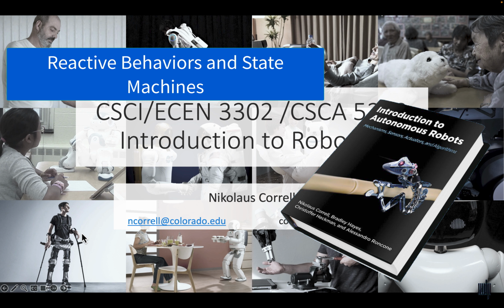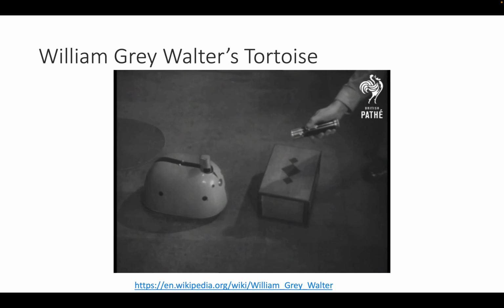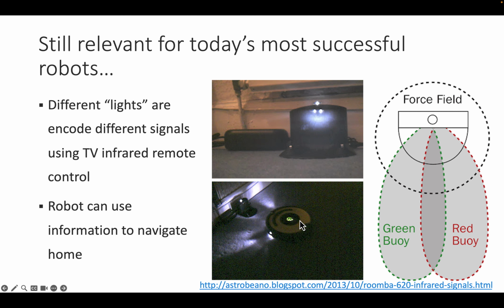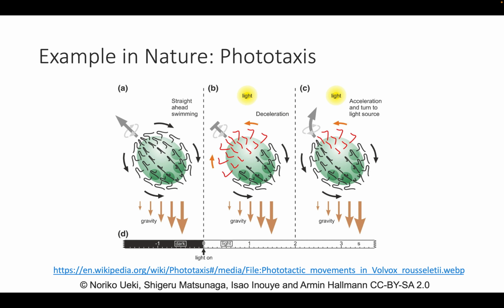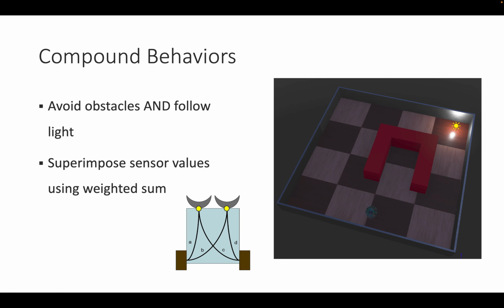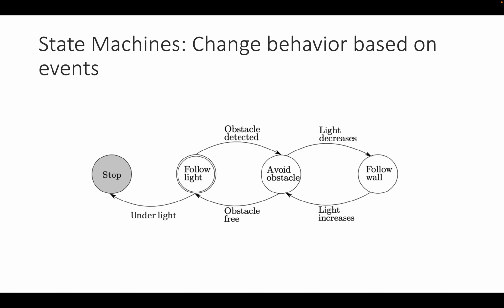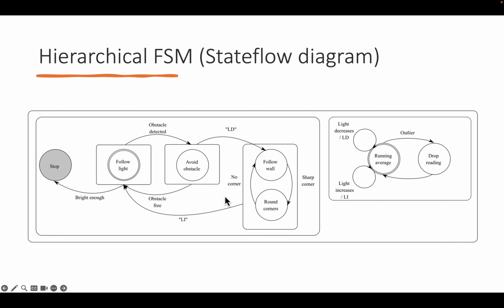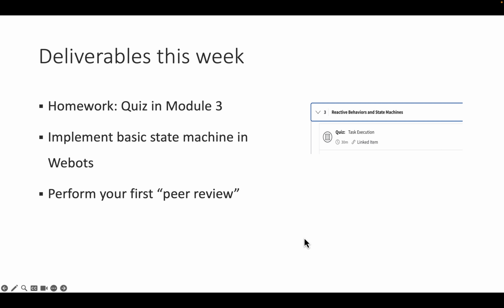Lecture I.3: Introduction to Robotics: Reactive Behaviors and State Machines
This is lecture I.3 in the specialization "Introduction to Robotics with Webots" on Coursera